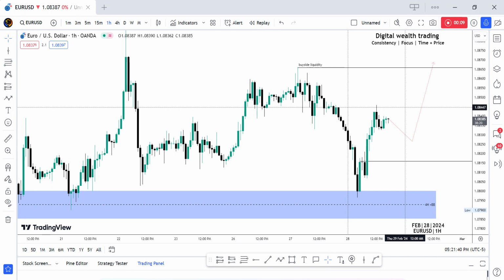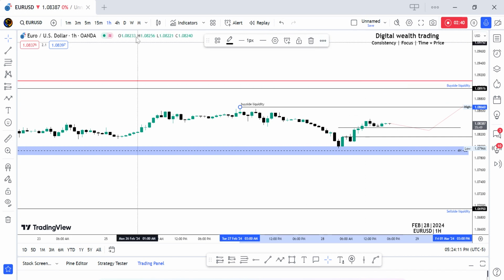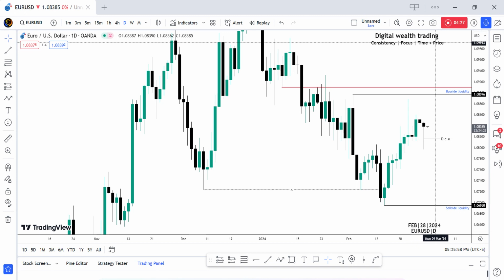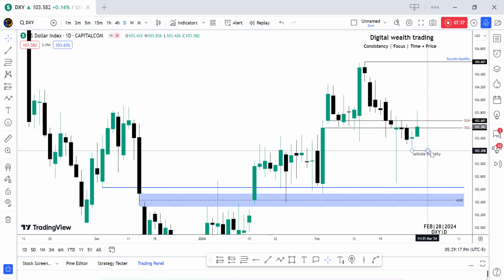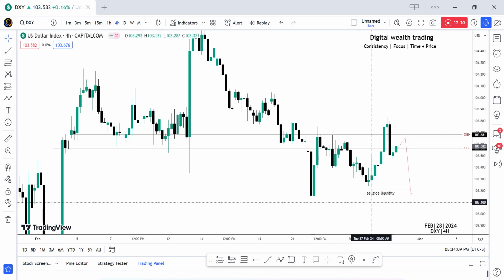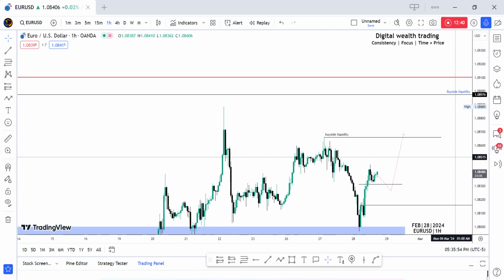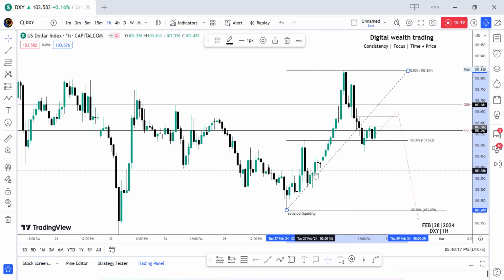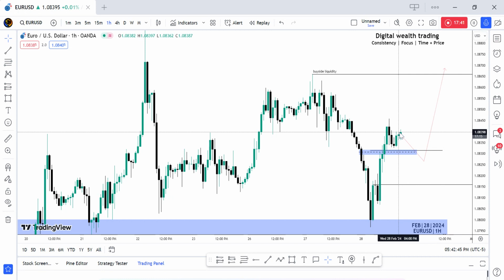EURUSD & DXY DAILY MARKET REVIEW-JOURNAL